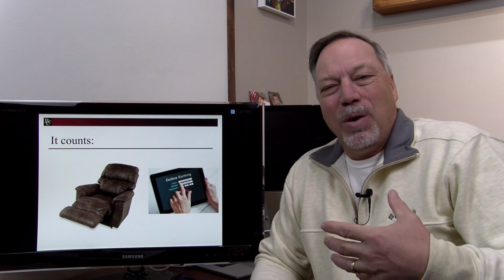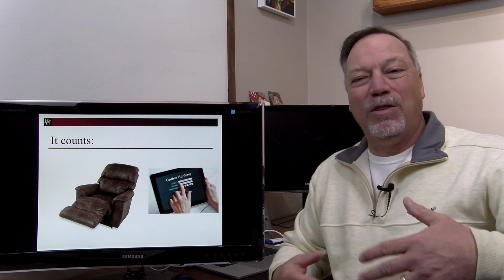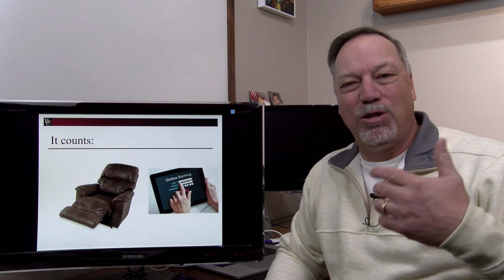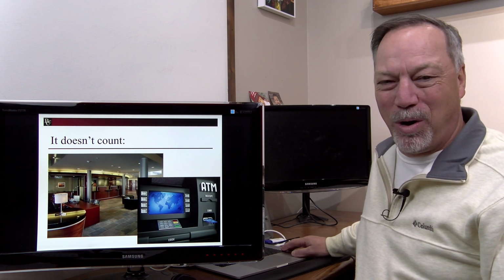Interest on Deposits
While there really isn’t anything new when it comes to Regulation D (Interest on Deposits), it’s often easy to forget the rules to some of the older requirements such as these.  Regulation D defines demand deposits, savings accounts, time accounts, etc.  Savings and Money Market accounts are limited to only six debits per month and you have an obligation to monitor these types of accounts, notify the customer when they exceed the limits, etc.  The confusion comes in because some debits count towards the six and some don’t.

Click on the video to listen to David explain more.

Be sure to JOIN US for a flash webinar on “Interest on Deposits-Regulation D”.